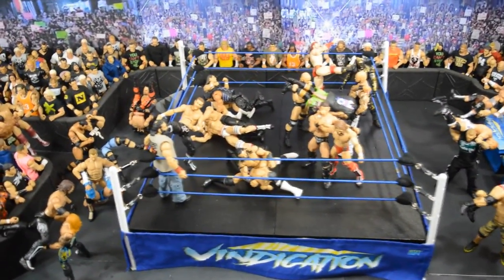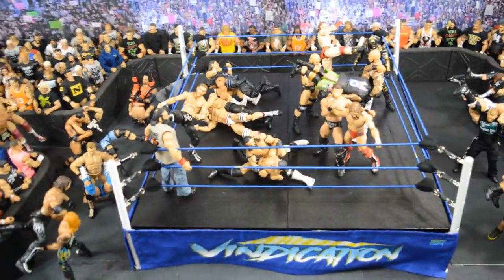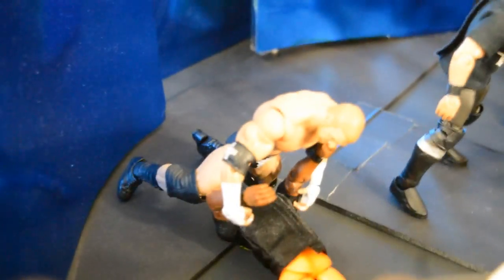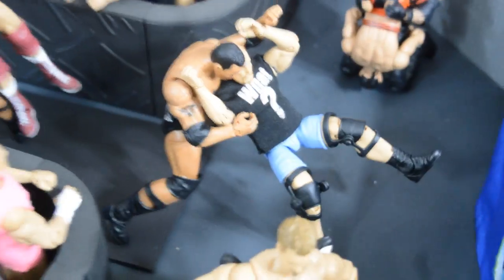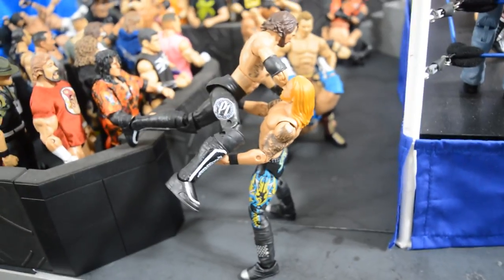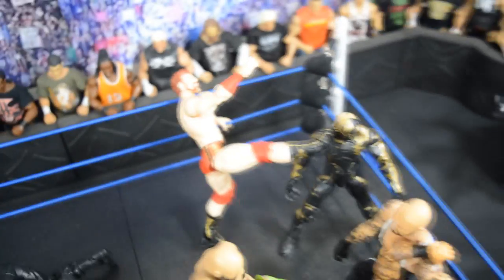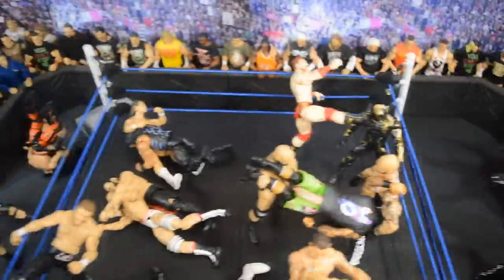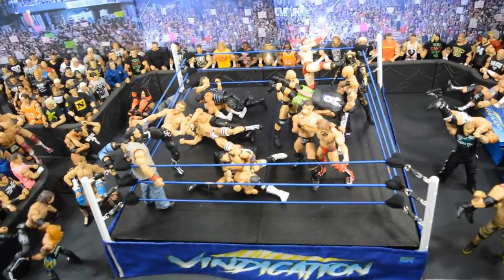WWE ACTION FIGURE SET UP! FINISHING MOVE EDITION!